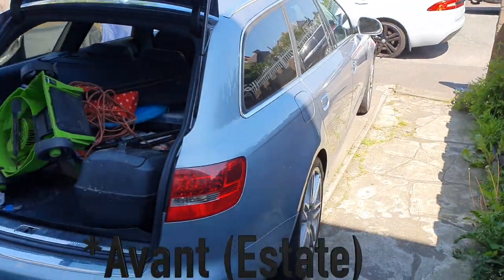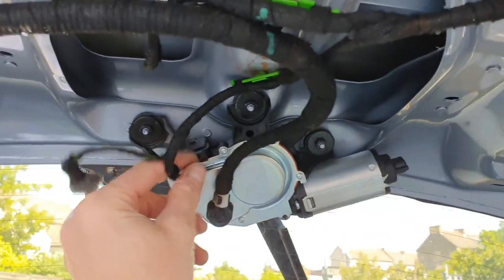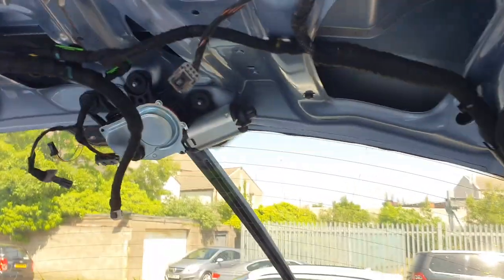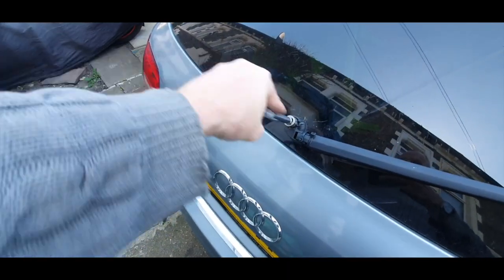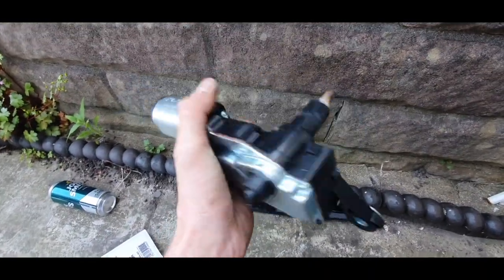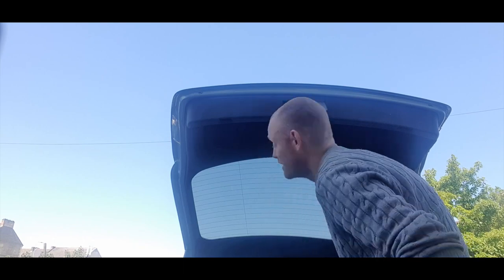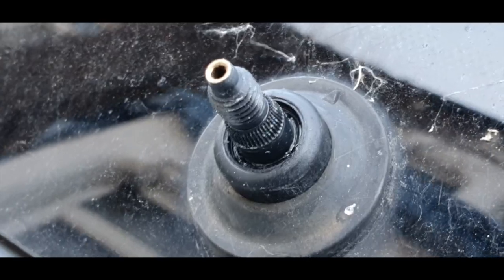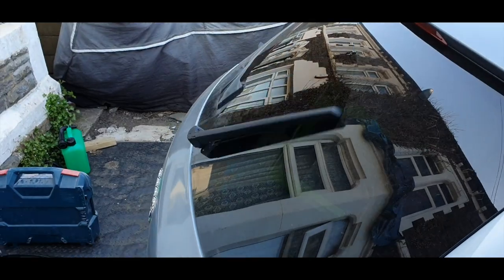Audi A6 Avant Estate Rear Wiper Motor Removal and Replacement 2011 (C6)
Here is a short video to show you how I replaced the rear wiper motor on an Audi A6 C6 Avant. This is not a tutorial, it's just the way that I did it!